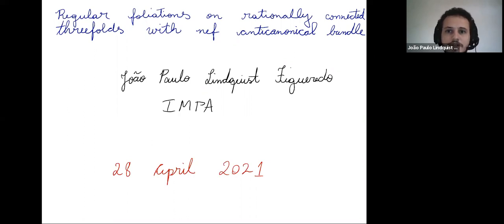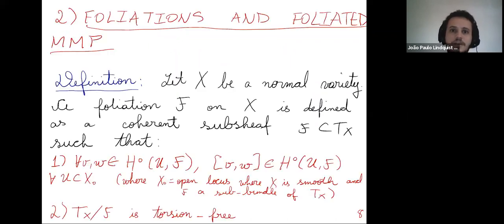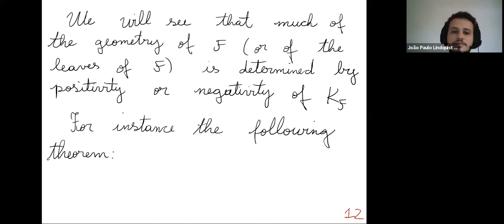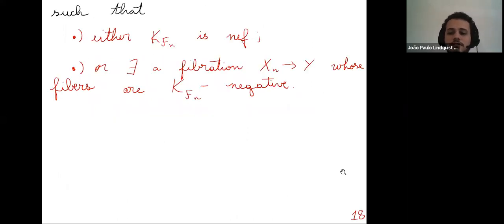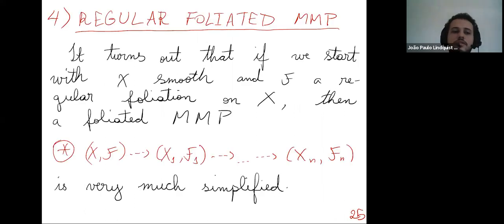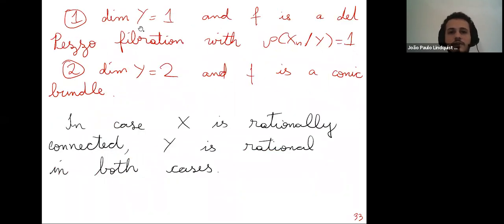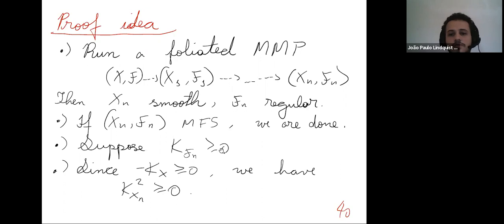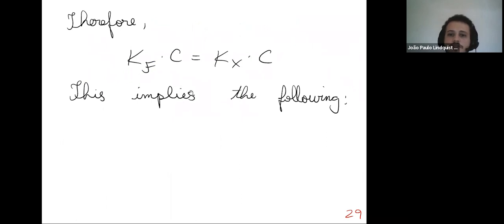Young BRAG V (Promoting young talent) by João Paulo Lindquist Figueredo (Impa)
Young BRAG V (Promoting young Brazilian talent in Algebraic Geometry)

Talk on April 28, 2021 by João Paulo Lindquist Figueredo (Impa)

Title: Regular foliations on rationally connected threefolds with nef anticanonical bundle
Abstract: In his classification of regular foliations on surfaces, Brunella showed that every regular foliation on a rational surface is algebraically integrable, with rational leaves. This leads to the conjecture, due to Touzet, that every regular foliation on a rationally connected manifold is algebraically integrable with rationally connected leaves. This conjecture was shown to be true by Druel for the case of Fano manifolds. In this talk, we will present progress towards this conjecture for threefolds, by showing that it is true for regular foliations of codimension one on threefolds with nef anticanonical bundle.